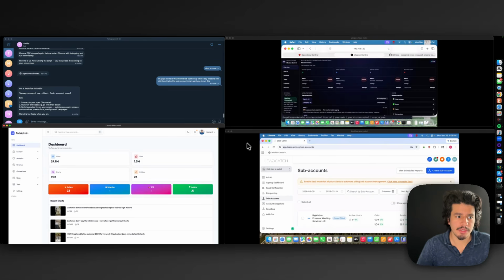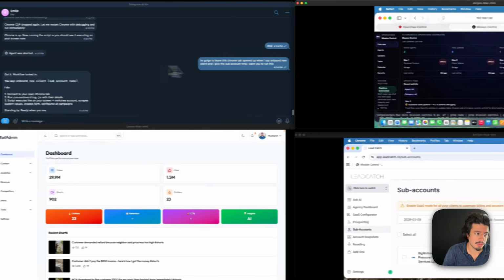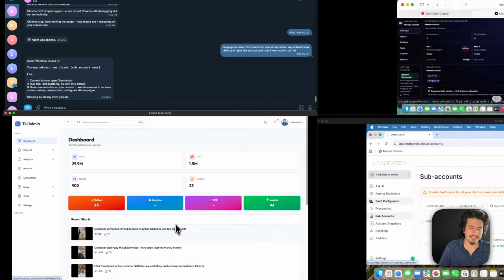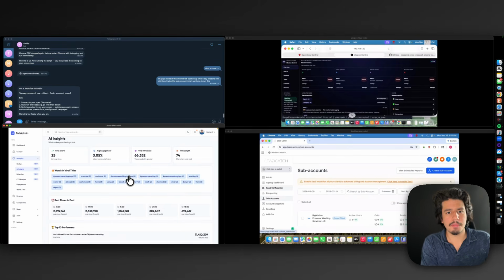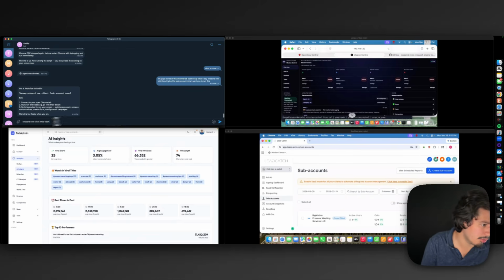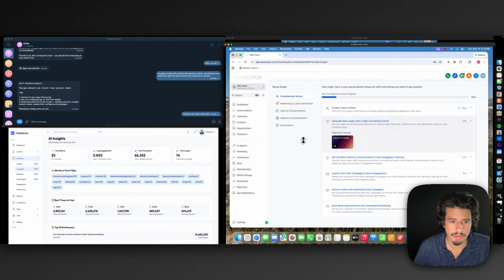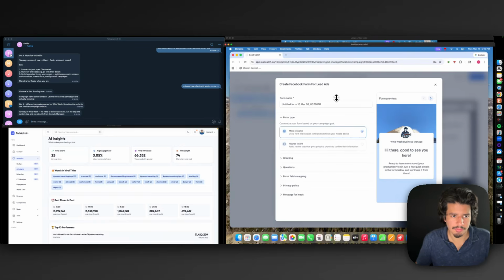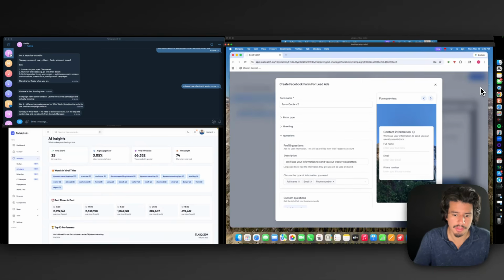What I Actually Use My 4 Mac Mini AI Agent System For (OpenClaw Episode 4)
I’m documenting the real buildout of my 4 Mac Mini OpenClaw system step by step.

In this video I break down what I’m actually using my 4 Mac Mini AI agent system for inside my agency. A lot of people hype up OpenClaw, but they never explain the real use cases. So in this episode, I show the actual workflows I’m building, what they save me time on, and how they fit into the business.

You describe what you need built — I’ll map out the best way to do it and, if it’s a fit, I can build it for you.

In this episode I cover:
✅ Real OpenClaw use cases inside my agency
✅ The YouTube analytics dashboard I’m using to track shorts and find outliers
✅ My long-form video research and talking-points system
✅ How I use GPT 5.4 + Vercel to build tools faster
✅ Why this saves me from hiring more VAs and editors
✅ A demo of my GoHighLevel browser automation for client onboarding
✅ How I’m using Playwright scripts to automate repeatable fulfillment tasks

This is where the series starts getting practical. Setup is cool, mission control is cool, but real value comes from using these bots to save time, cut costs, and handle repetitive work that would normally require more people.

For me, that means content research, video production, analytics, client fulfillment, and onboarding. That’s the stuff I actually care about. Not hype. Real workflows that move the business forward.

Chapters
00:00 OpenClaw Use Cases
00:54 Telegram Bot Chat
01:29 YouTube Metrics
03:09 Long-Form Video AI
05:10 Website Development
05:43 OpenClaw Time Savings ⏰
06:58 Browser Automation
07:36 Client Onboarding AI
09:24 Automation Refinement ️
10:05 Future Automation Plans